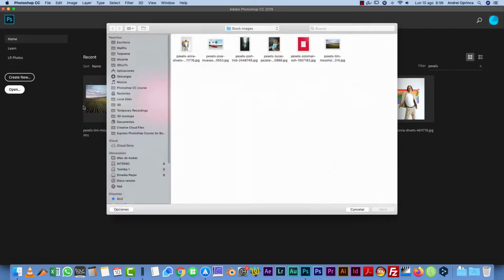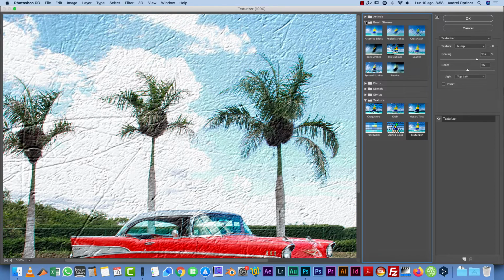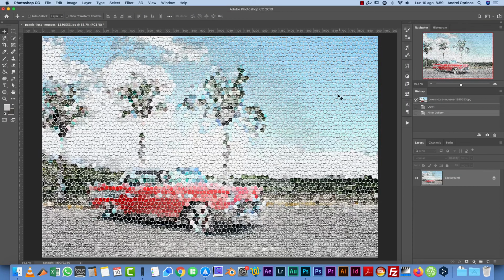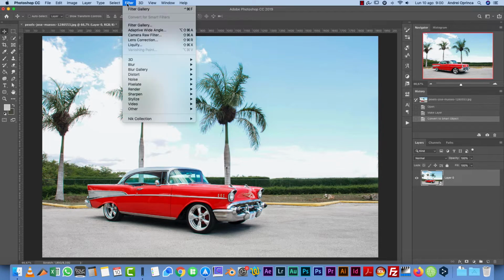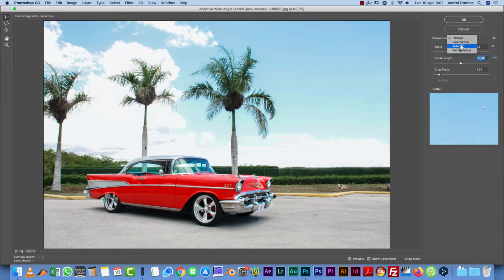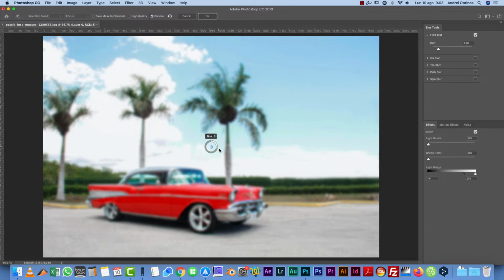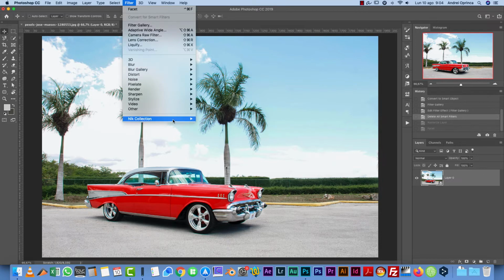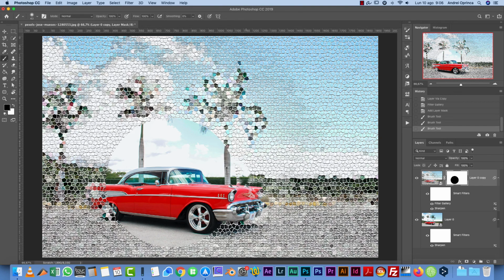Express Photoshop Episode 11 - Working with Filters in Photoshop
In this photoshop tutorial, we explore how filters can dramatically alter an image's appearance, showcasing their power in photo editing. Course assets download free
 Learn to stack filters to create complex photoshop effect, from textures to distortions, enhancing your graphic design skills. This video offers crazy tips on using adobe photoshop to achieve unique visual styles.